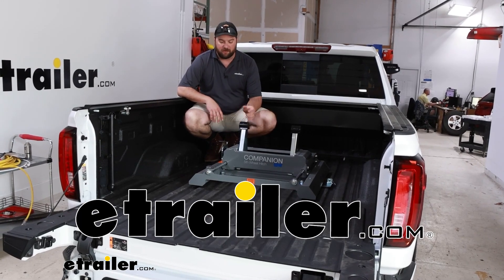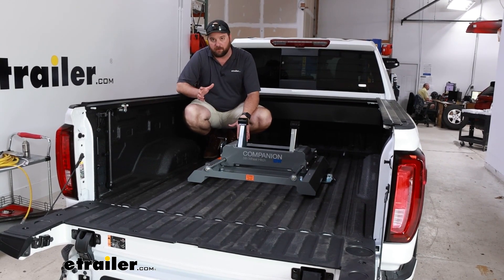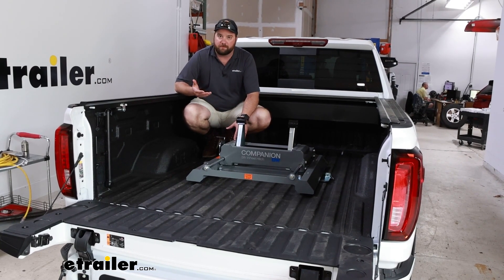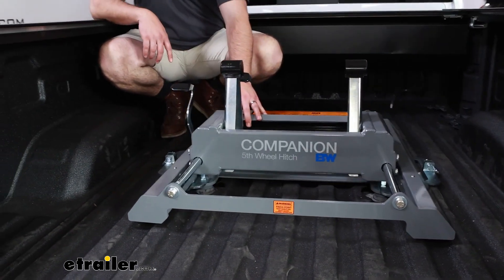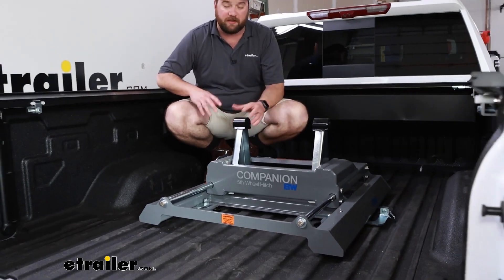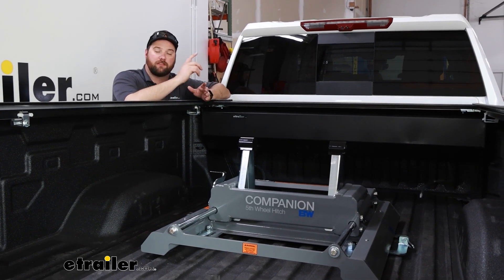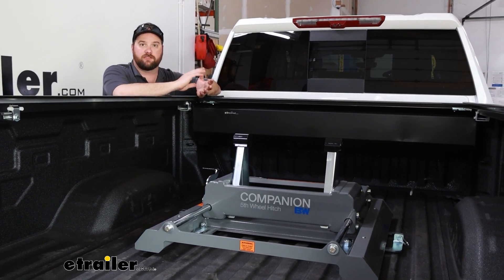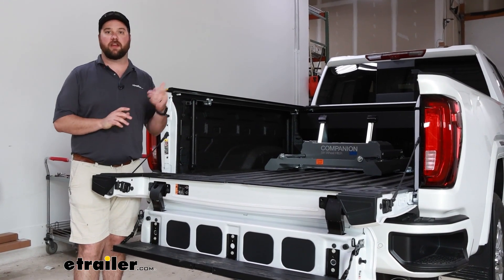etrailer | B&W Companion 5th Wheel Trailer Hitch Replacement Slider Base Review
Hey, guys.  This is Jake here with etrailer.  Today we're gonna be taking a look at the BMW Companion Slider Hitch Replacement Base.  There's a couple of different reasons why you would need to get a replacement base.  One of which would just be the looks of it.  If your old one is getting rusty, or if you had it for a long time and you'd just like a little bit smoother operation, you can either try to rebuild your old one, or just pick up a new one.

It's gonna have all the same specs as your original one did, except you're gonna get those new bushings on top, which are gonna make for smooth operation.  And we do have the (indistinct) replacement upright kit if you are looking for that.  But, again, it's gonna have that same BMW thick powder coat paint.  The sliding operation is gonna be just like the one you already have.  Pull the lever, push it back so it lock into place.

There's many different things that could go wrong with these.  Like, if you're out on a camping trip or anything like that, and something we're to get tweaked, it's probably better off just picking up a new one, rather than trying to fix it, 'cause there's so many components here that work together, and you want to be safe when you're out on the road.  This replacement base is gonna have the same capacities that your old one did, at 20,000 pounds gross trailer weight towing, and 5,000 pounds gross pin weight.  That's a downward pressure on the hitch itself.  The package that it's designed to fit is for your GM truck.

So, your Chevy's and your GMCs.  It should drop right down in the puck system, and then you can lock it into place.  So, the bottom line is, if you need a replacement for your GMC or Chevy truck, and you have a BMW Companion Slider Hitch, this is gonna be the one for you and your puck system.